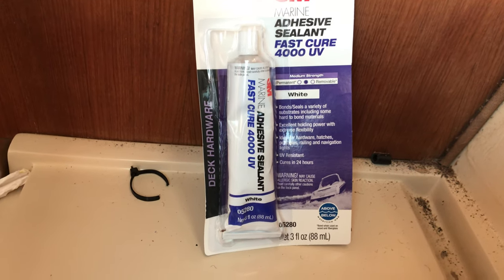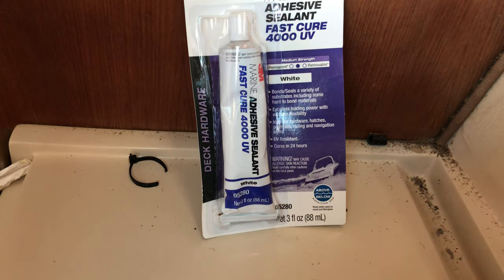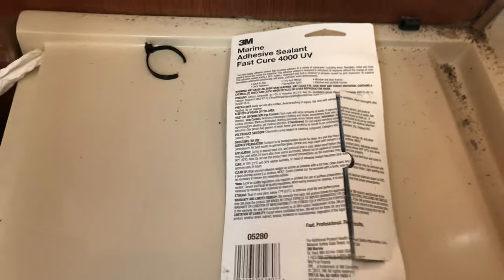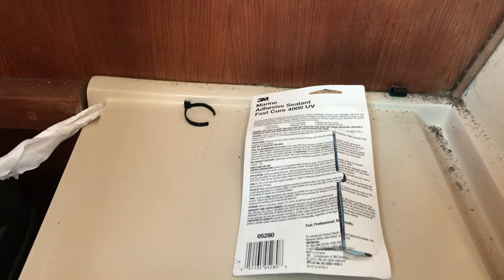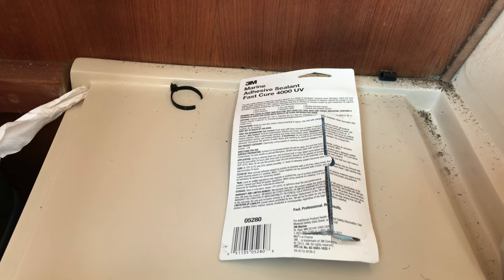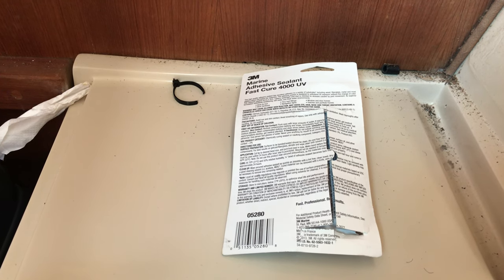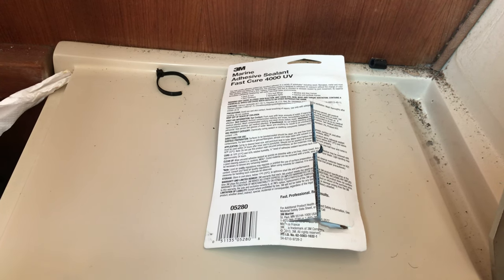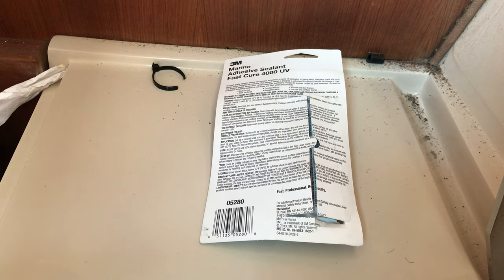Catalina 27 Chainplate refit Part 3 —bedding sealant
The proper bedding sealant for chainplate pass through and deck fitting